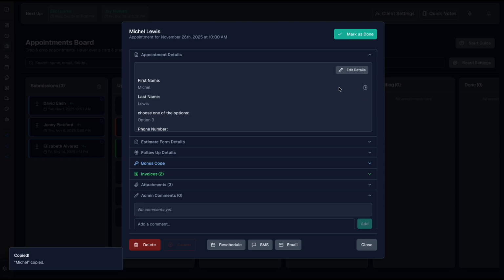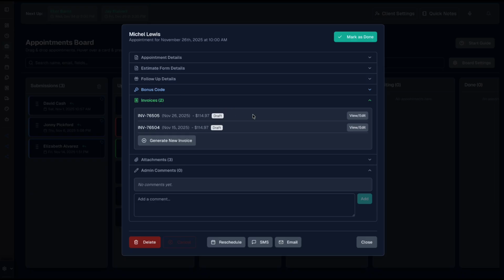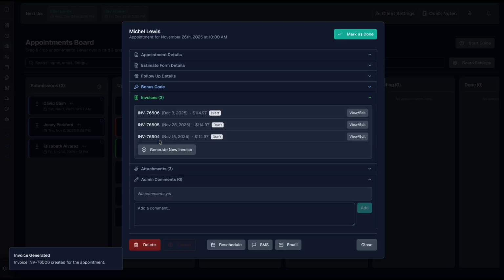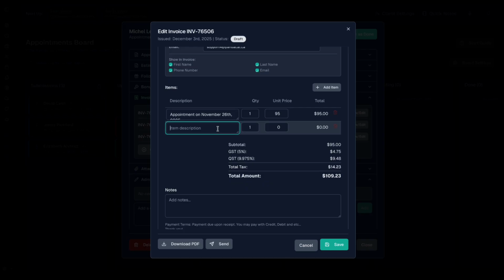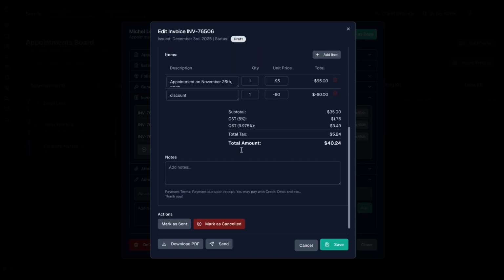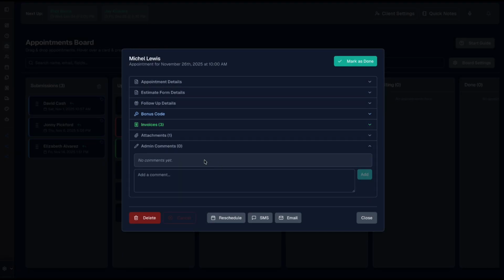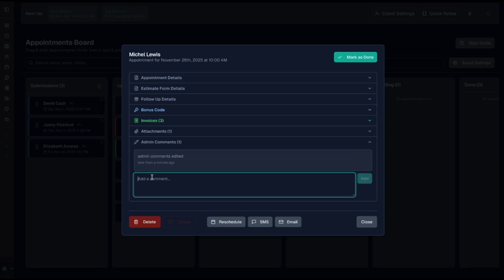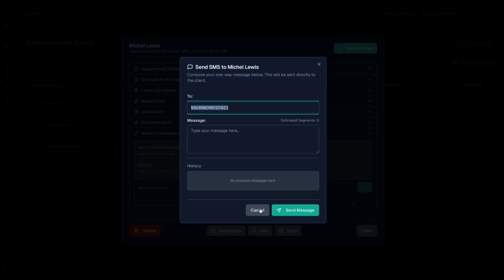Booki Booki - (2) Guide to Use The Booking Board - Appointment Booking System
This video describes how to use the booking board in Booki Booki - powered by Pandacat. (video 2/3)